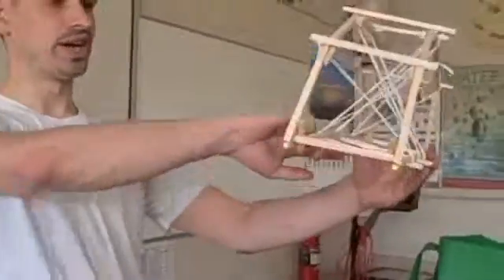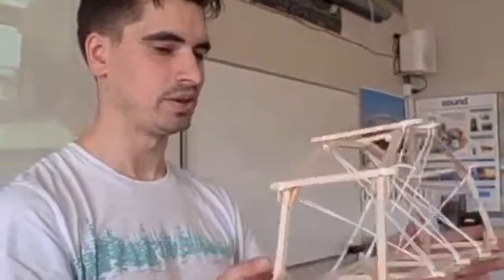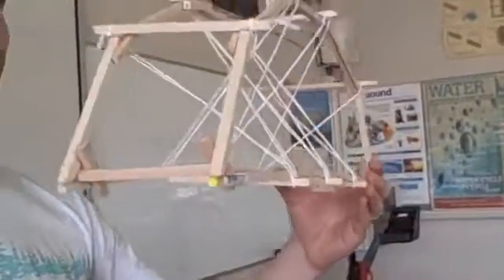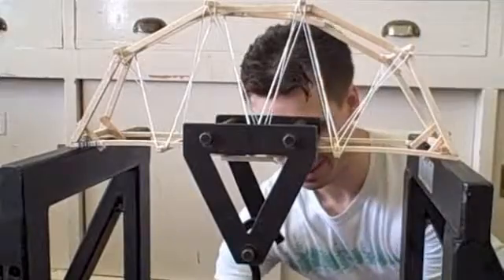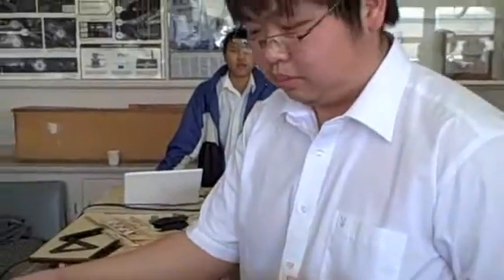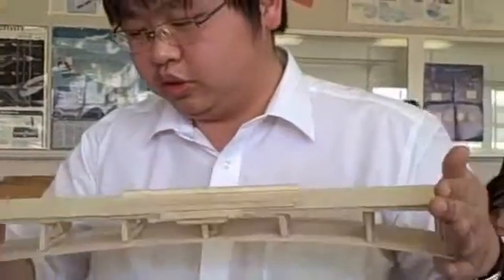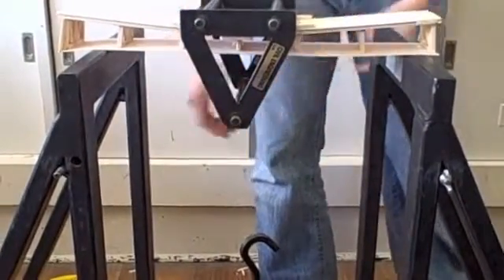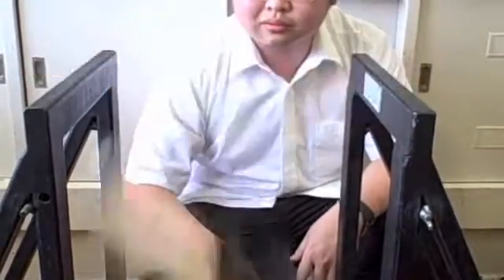VicRoads Engineer in Schools clip5